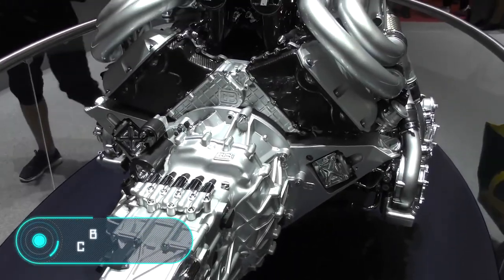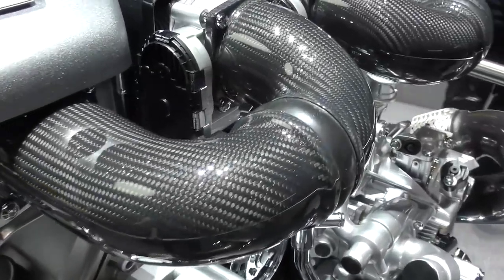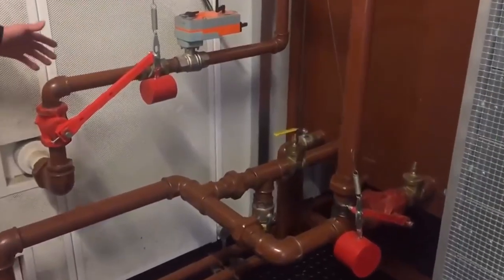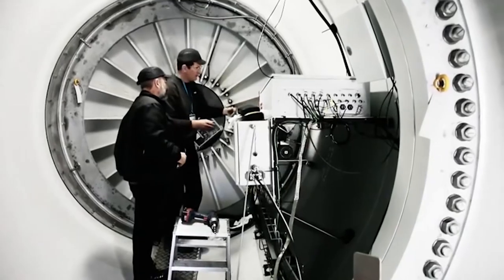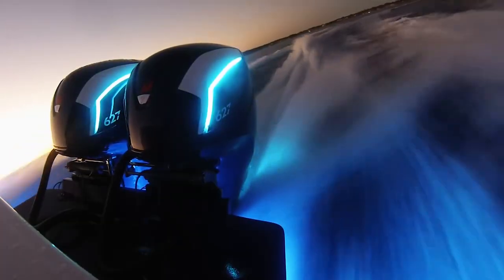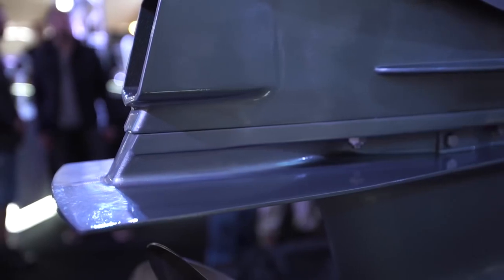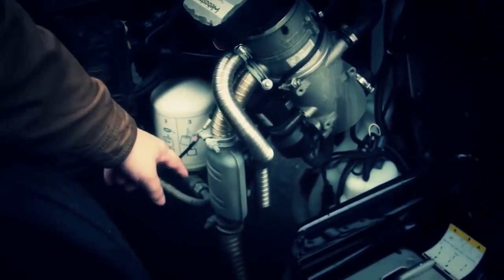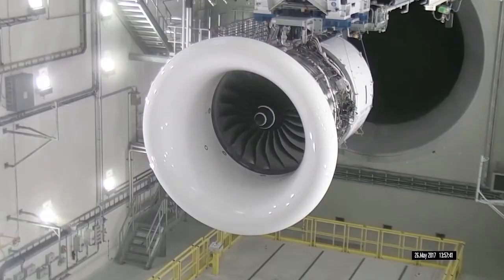THE MOST POWERFUL BOAT ENGINE IN THE WORLD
In this video you can sea: Motorsport,
TOP 5,
Speed boats,
Motorboat,
Fast boat,
Enormous engine,
Big engines,
Superboat,
Speedboat